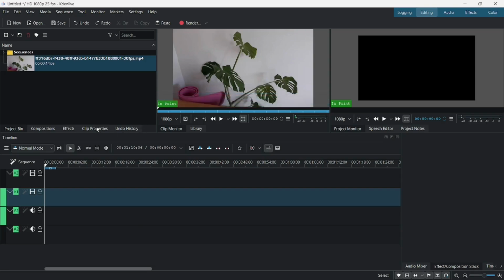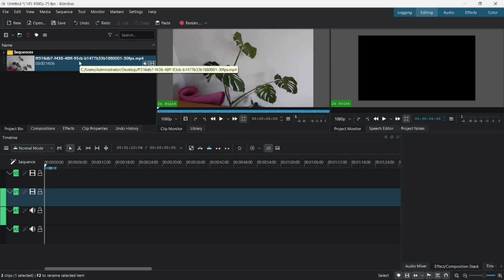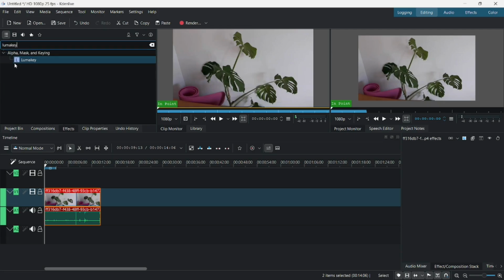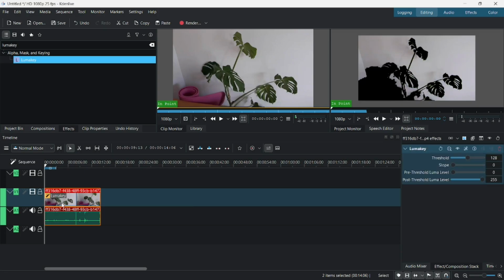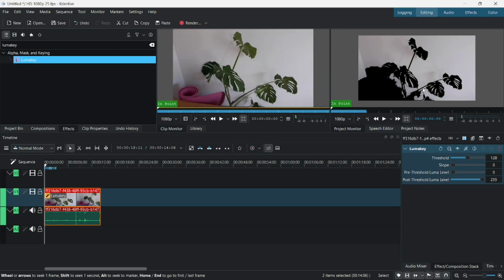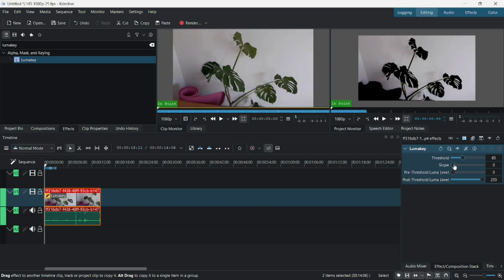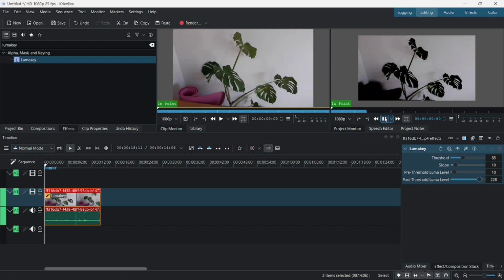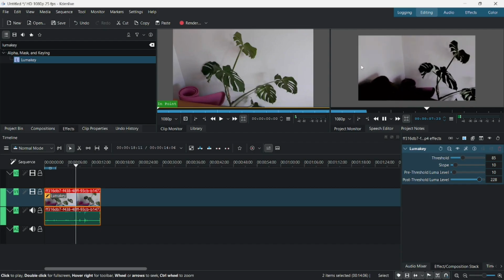How to Use Luma Key Effect in Kdenlive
Learn how to use the Luma Key effect in Kdenlive to remove backgrounds based on brightness and create transparency effects. The Luma Key effect in Kdenlive allows you to remove parts of a video based on brightness (luminance) - making dark or bright areas transparent for compositing.